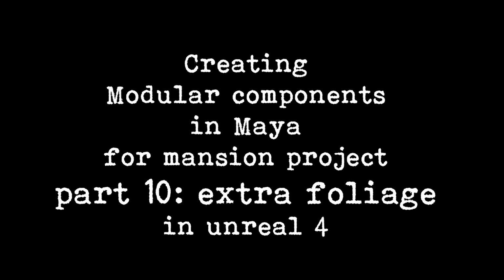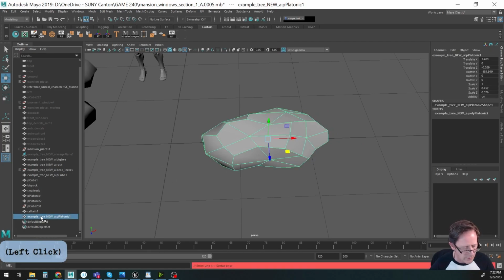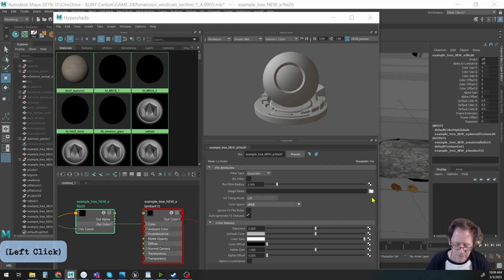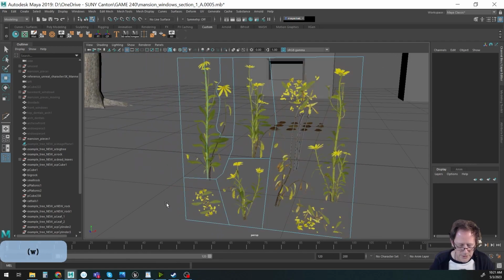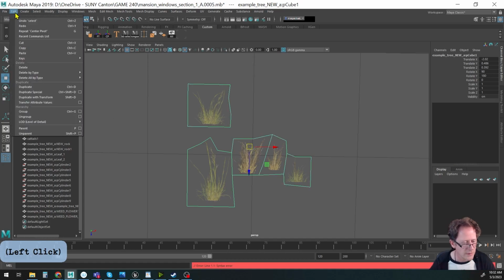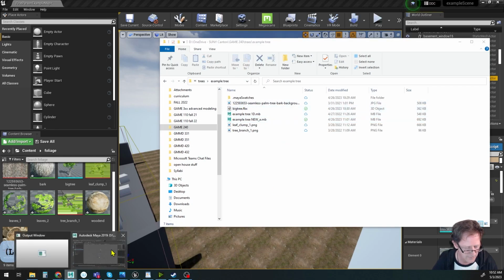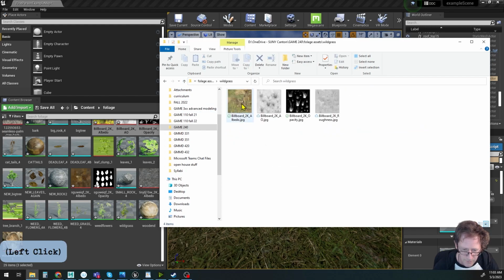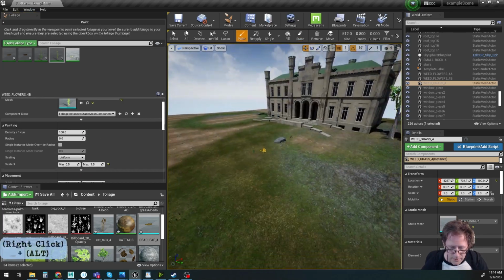Create modular components for an abandoned mansion part 10 extra foliage